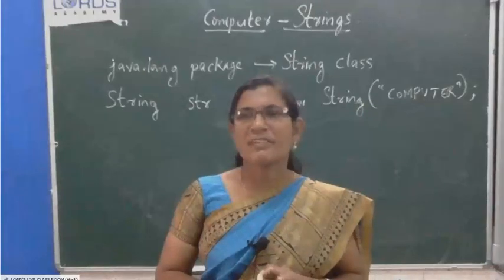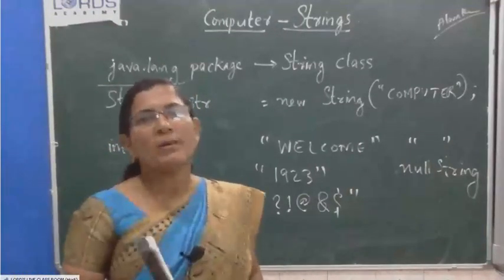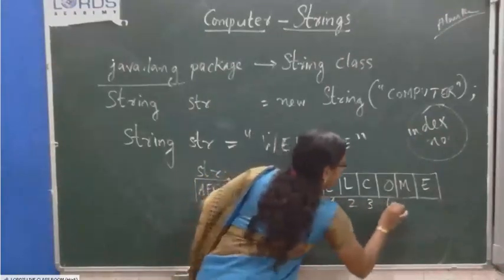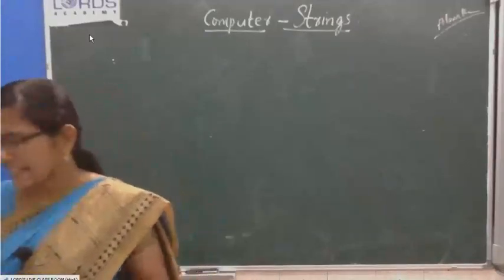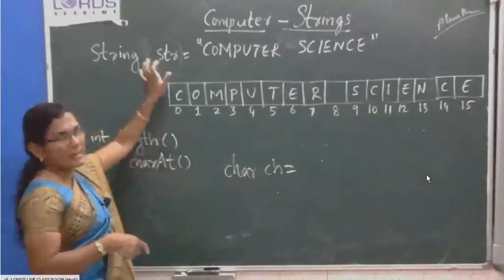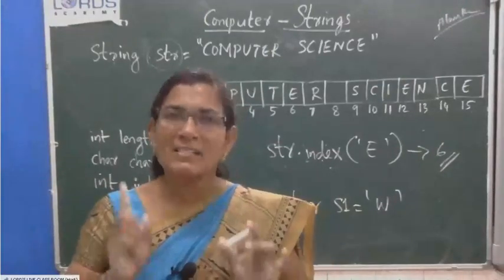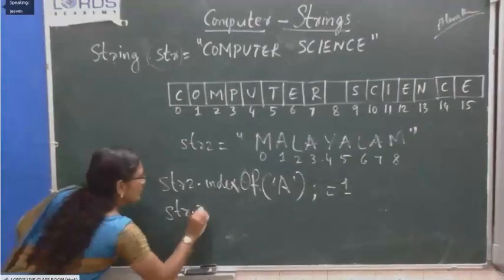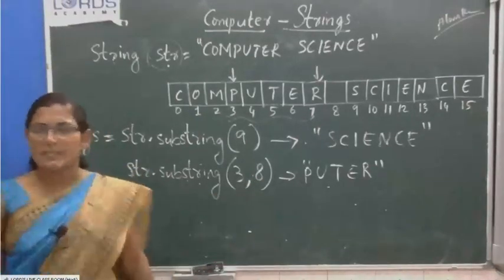GRADE 10 COMPUTER 8-10-20